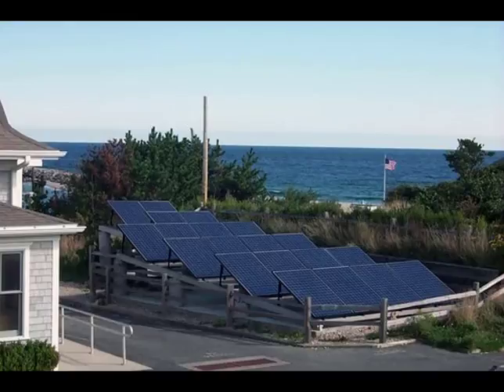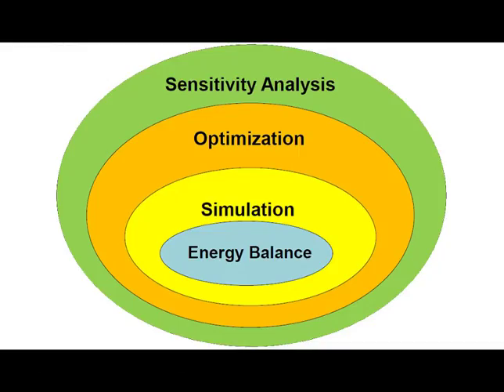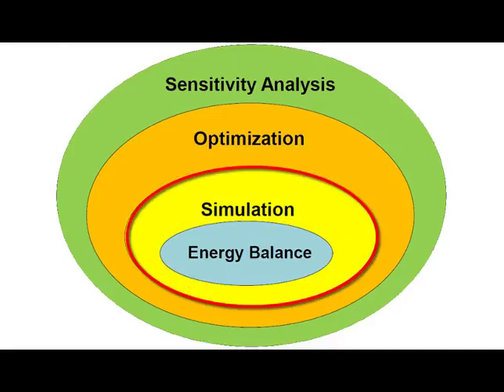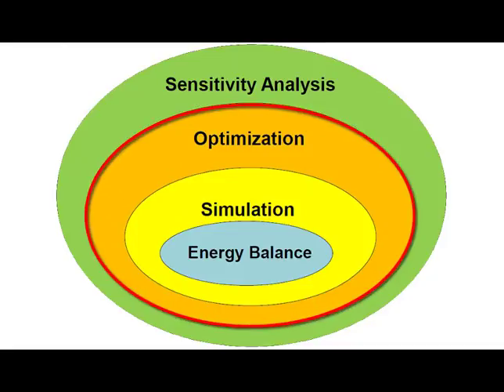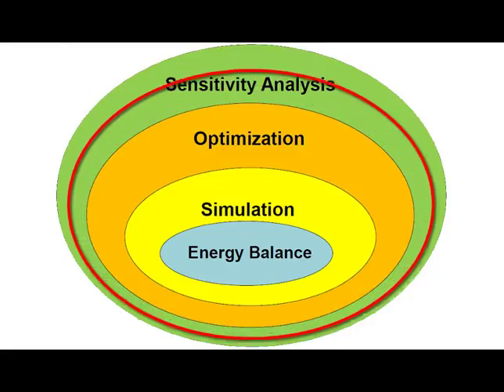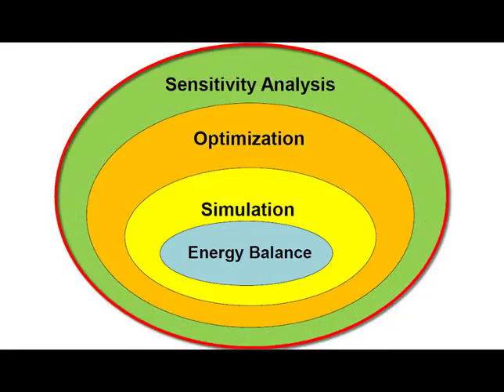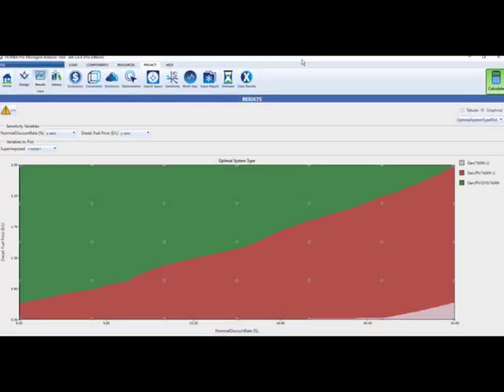The Zen of HOMER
A brief introduction to HOMER, why it was created and how it can help to develop sustainable electrical infrastructure worldwide.